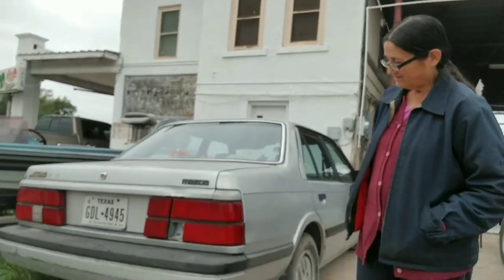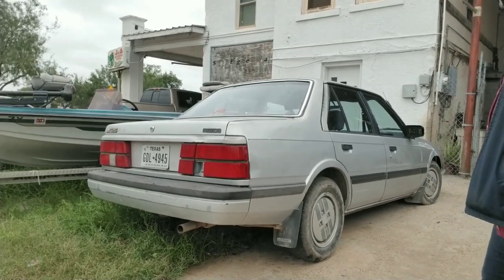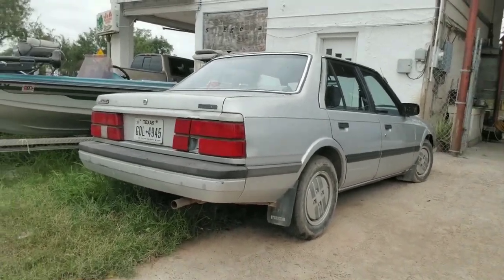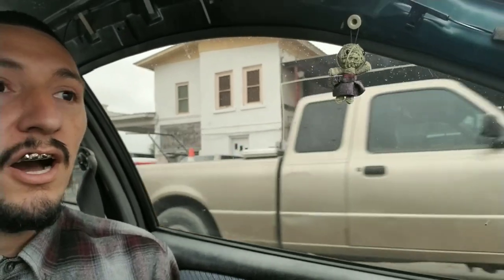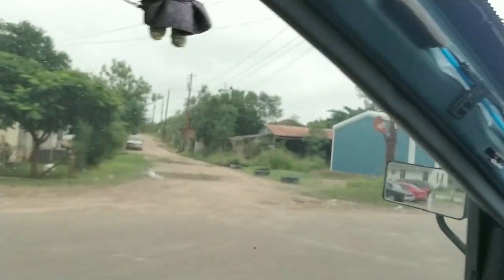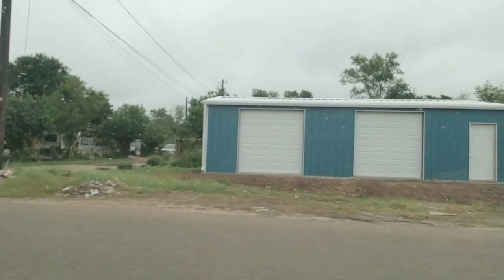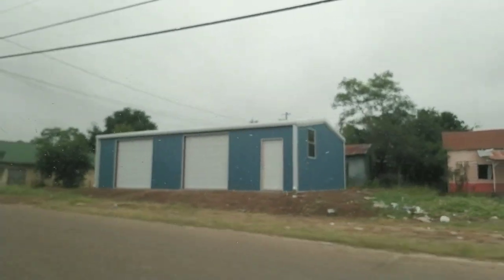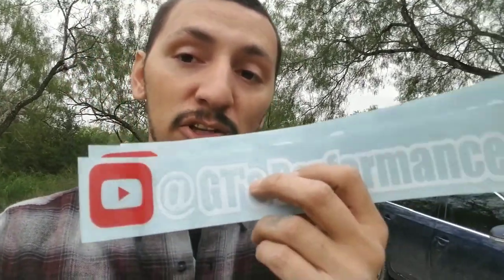Installing 18" GTI Wheels on the Jetta | mk5